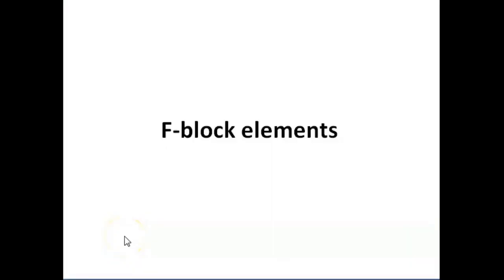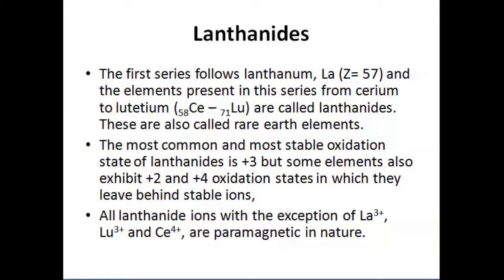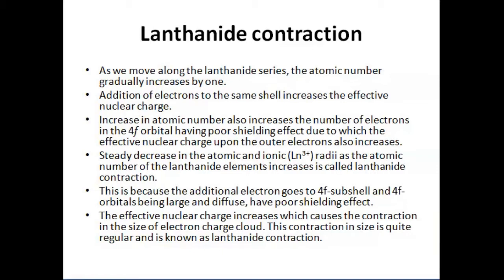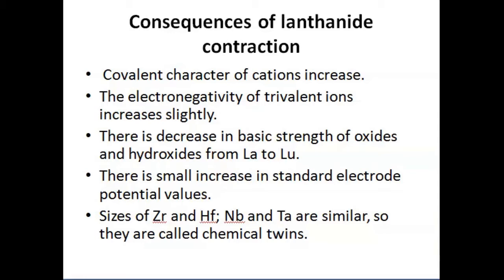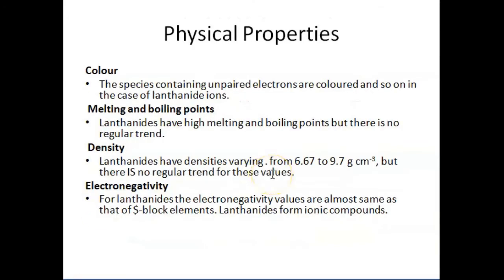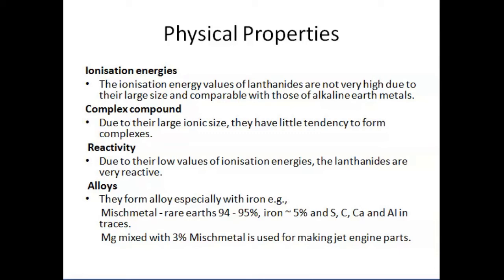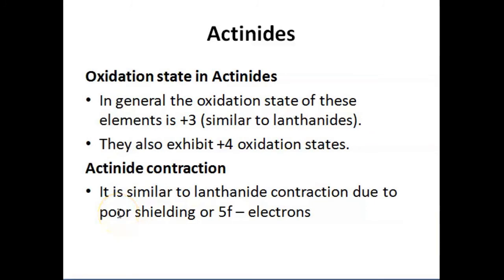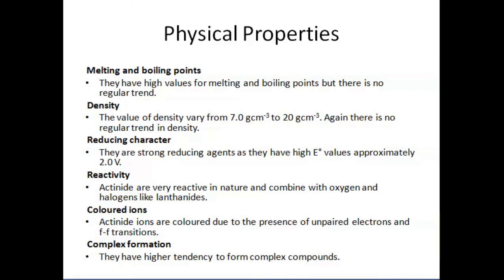CBSE - Chemistry - D and F Block Elements - F - Block Elements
This video is part of a crash course for CBSE Class 12 exam offered by clay6.com. This covers F Block Elements concept in Chemistry.